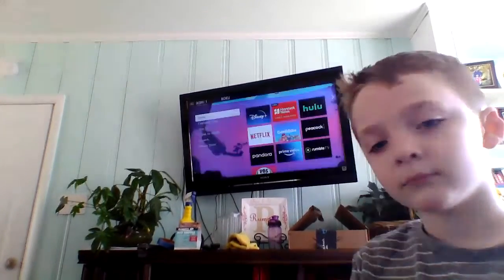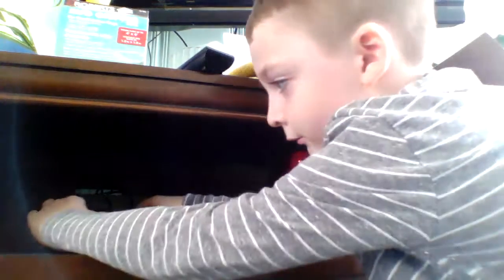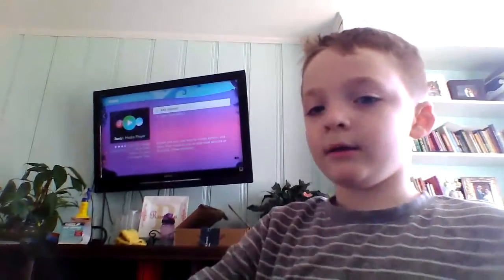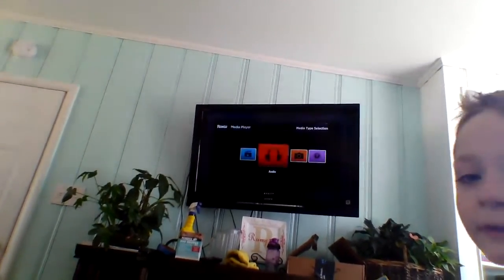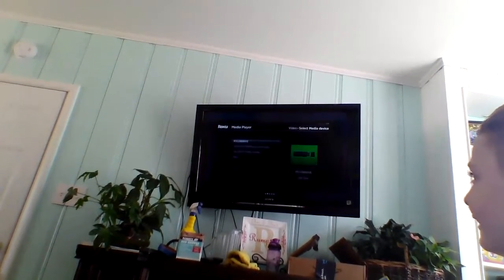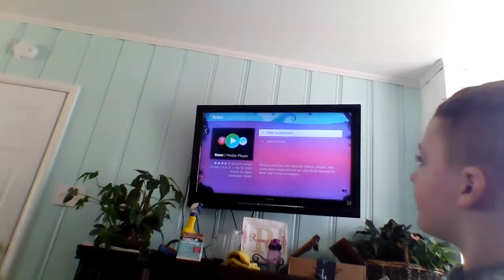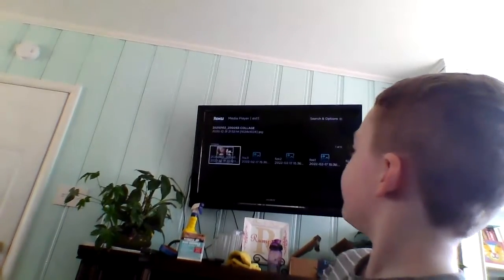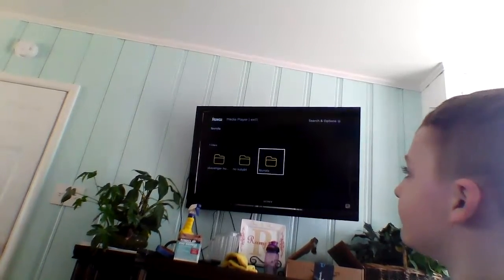how to: put a USB drive into a roku